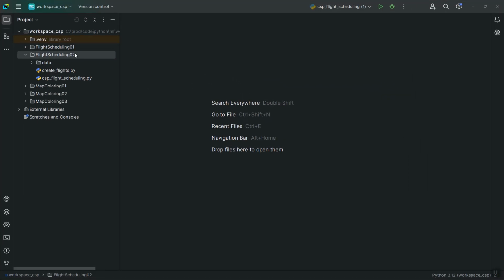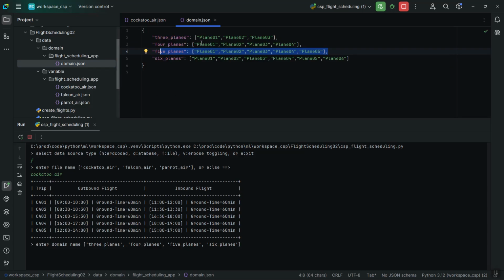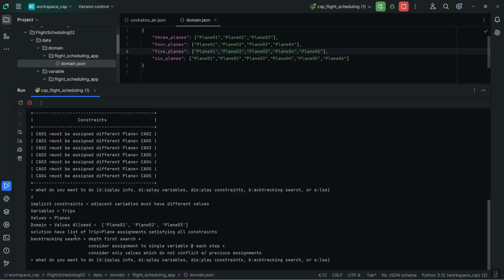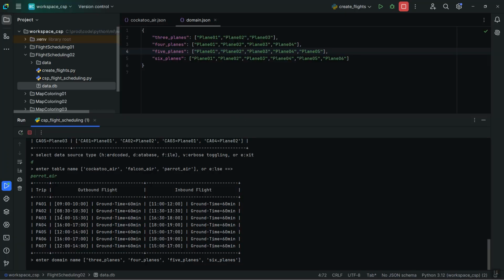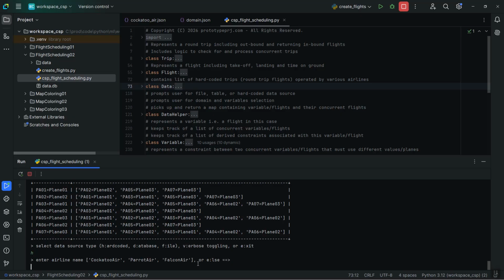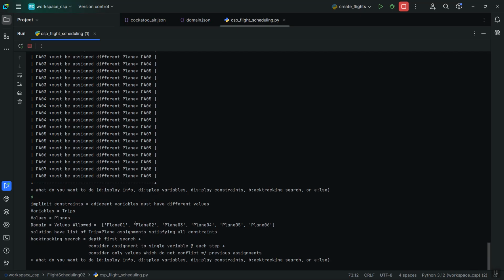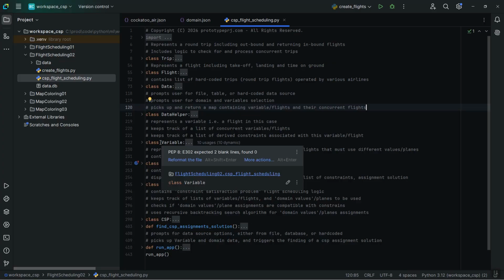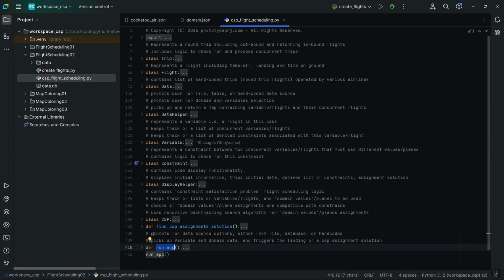Flight Scheduling + CSP + Python (Prototype Project 02 - Public Version)